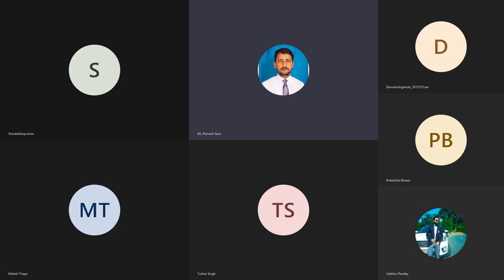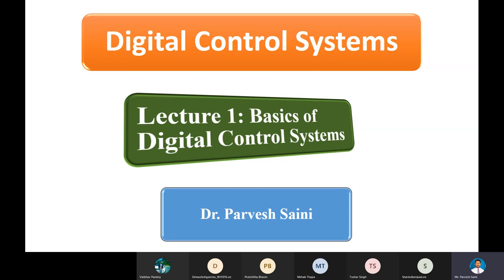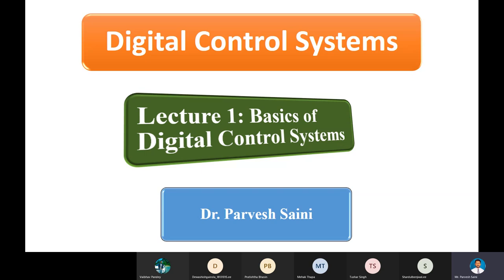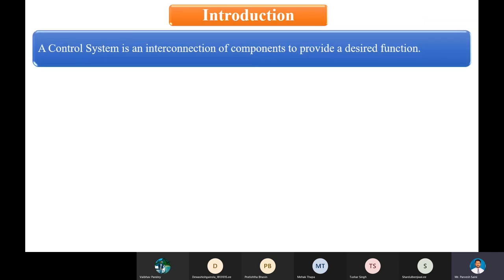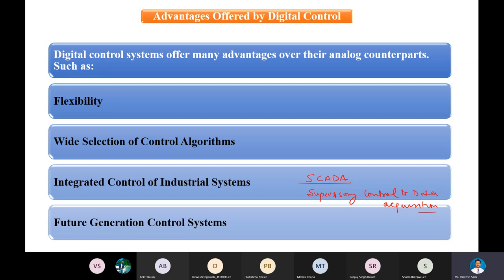Lecture 1 || Basics of Digital Control Systems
This video covers the basic introduction about the digital control systems